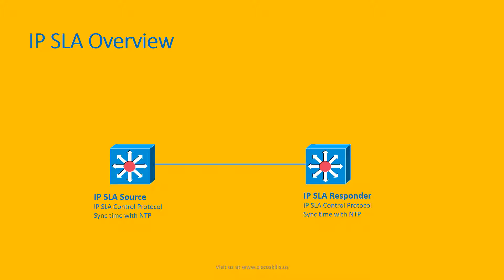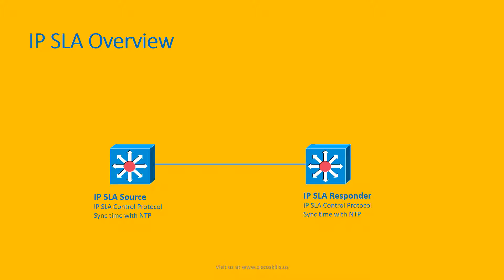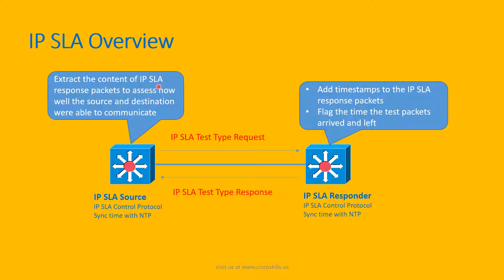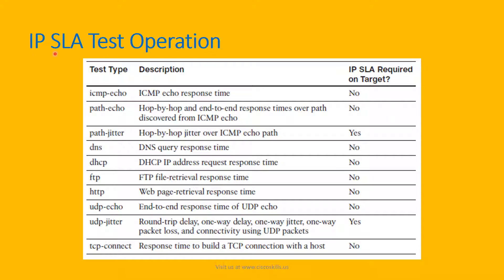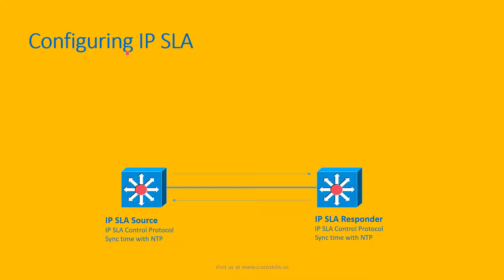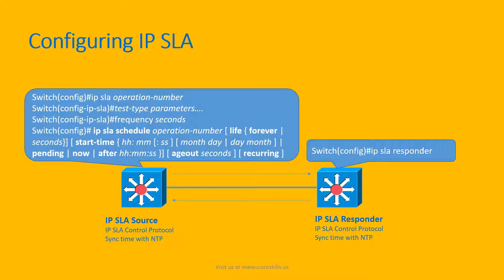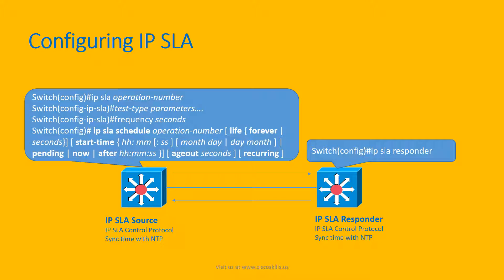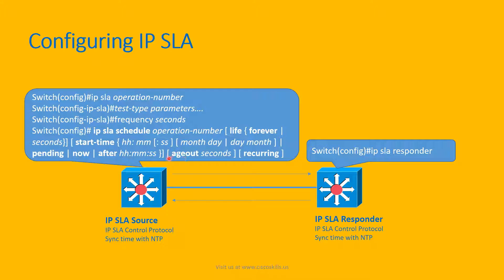Monitoring Performance with IP SLA